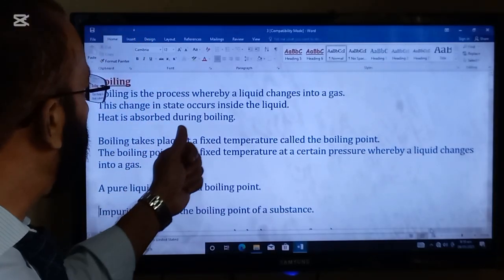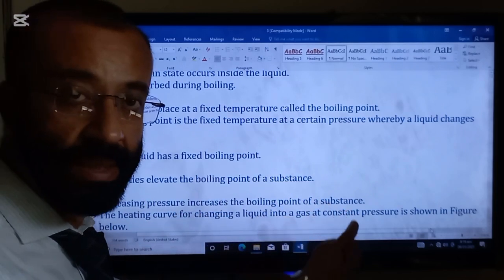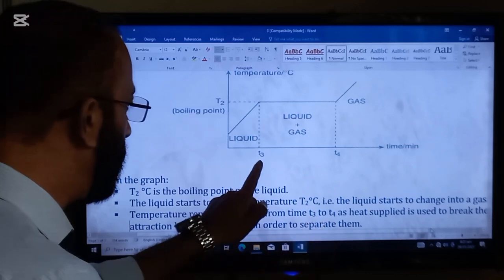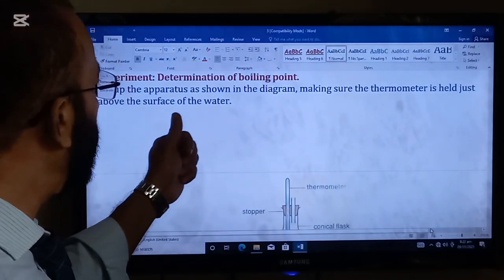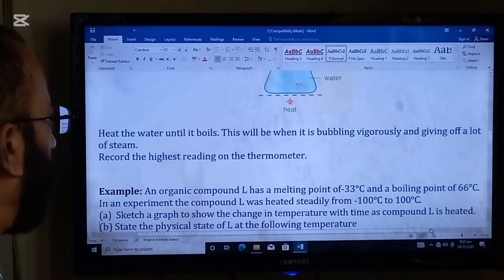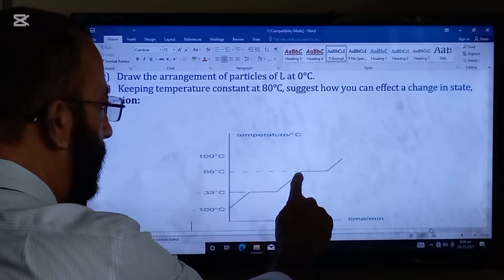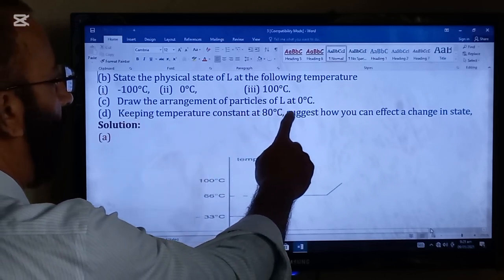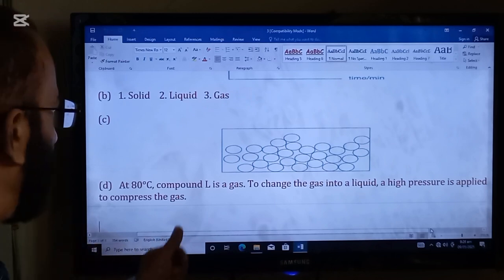O Level/Chemistry/Kinetic Particle Theory/Boiling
This topic will thoroughly cover the topic 'Boiling' in the topic of Kinetic Particle Theory in Chemistry, O Level Syllabus.